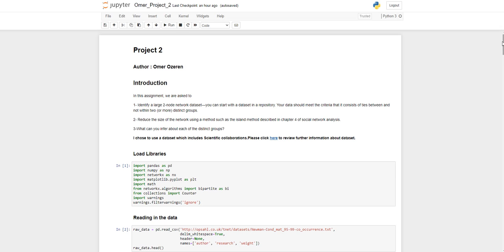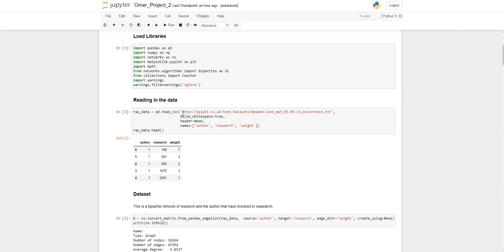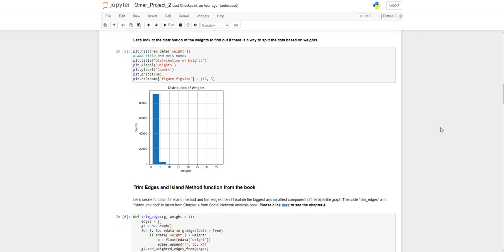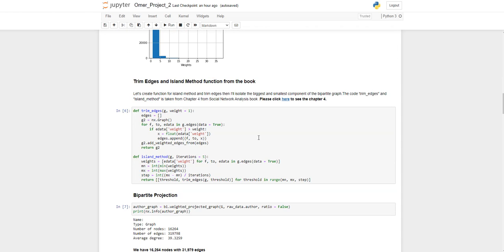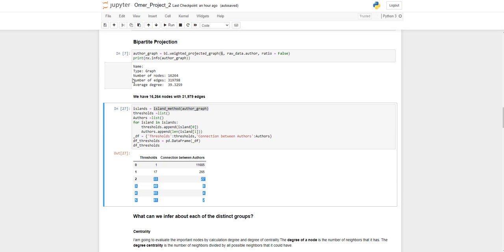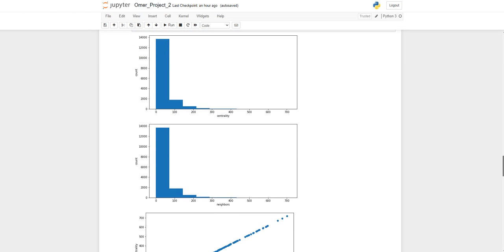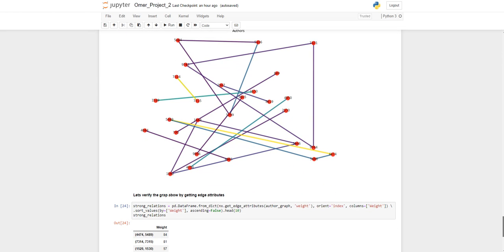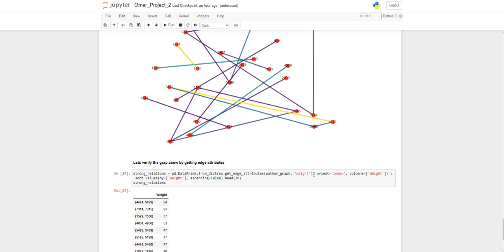Data620 Project 2